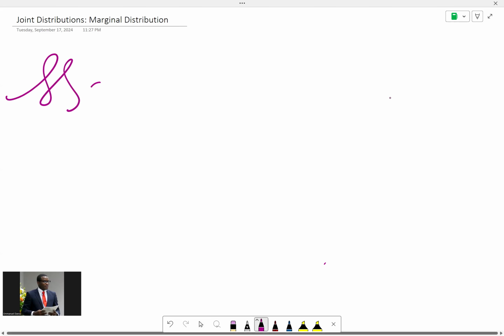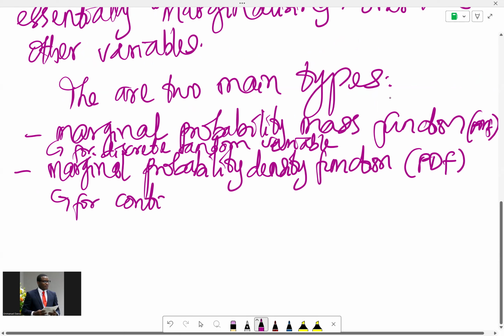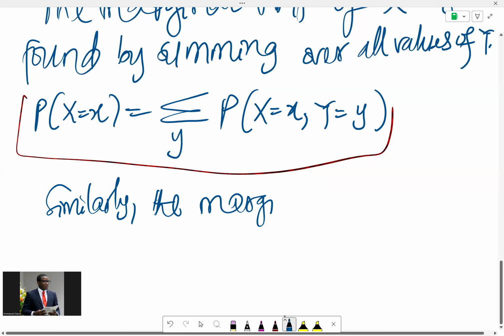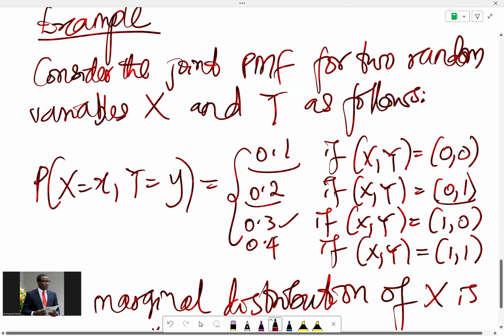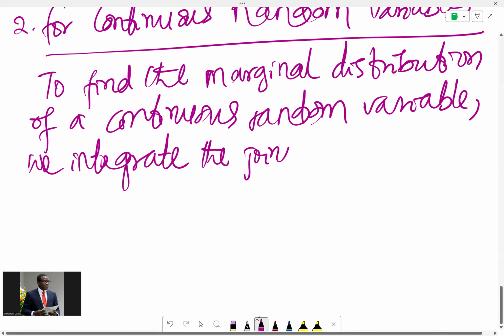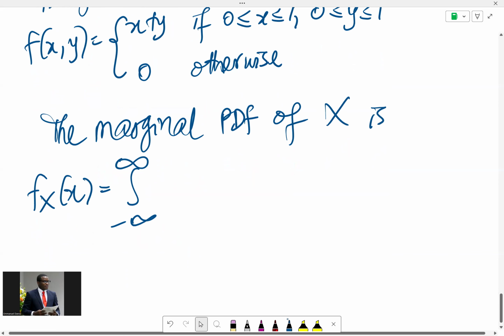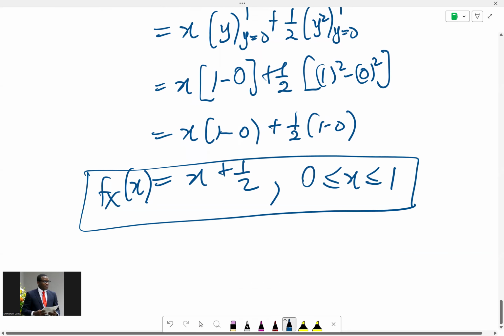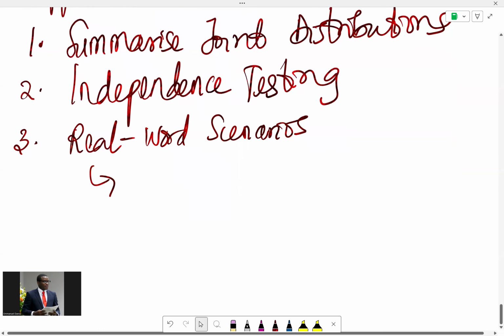10. Marginal Distribution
In this video, we explore marginal distributions and how to find them for both discrete and continuous random variables.

We break down the process step-by-step, showing how to sum joint probabilities or integrate joint probability density functions to isolate individual variables.

With clear examples, you'll learn how marginal distributions are used to simplify joint distributions, test for independence, and apply them in real-world contexts, like analyzing age and blood pressure in medical studies.

Whether you're a beginner or looking to solidify your understanding of probability, this video will guide you through the essentials!